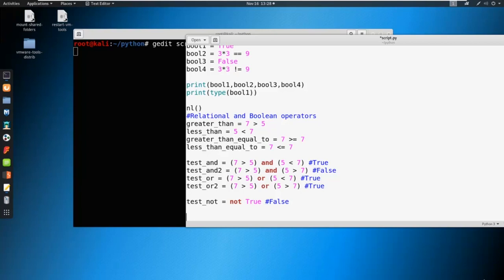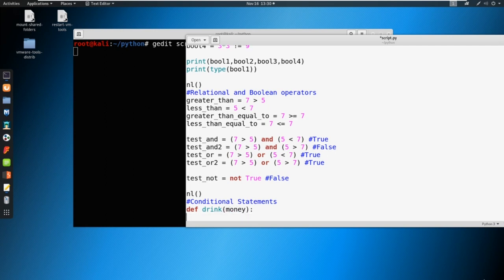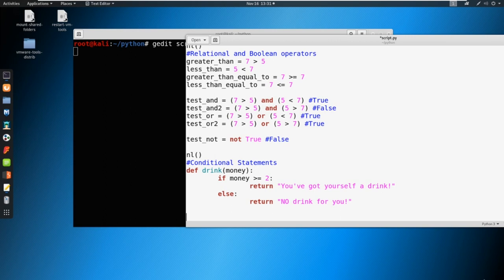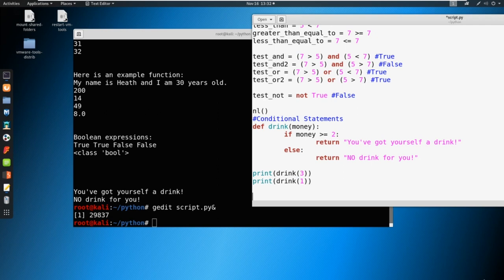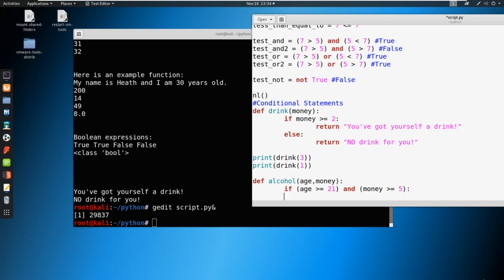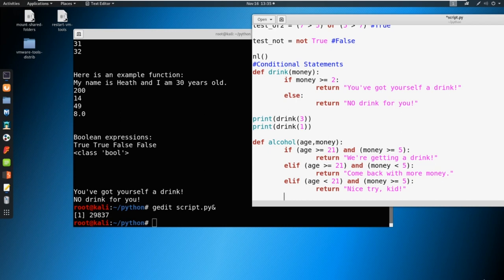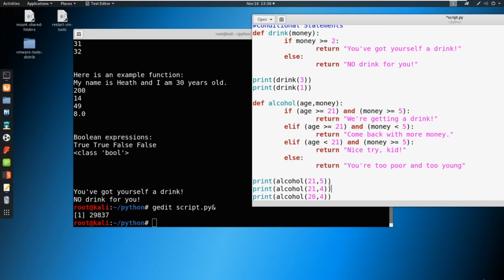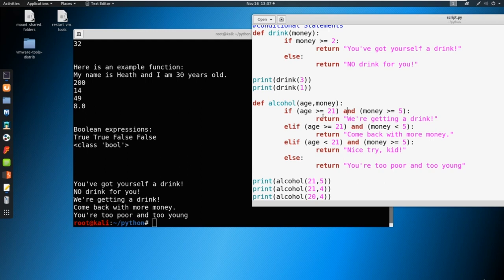8 Conditional Statements